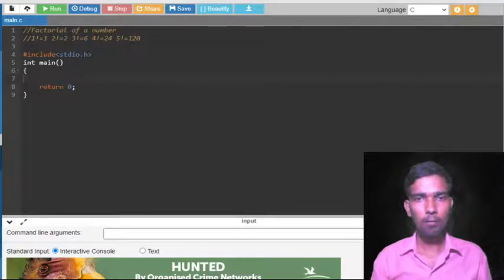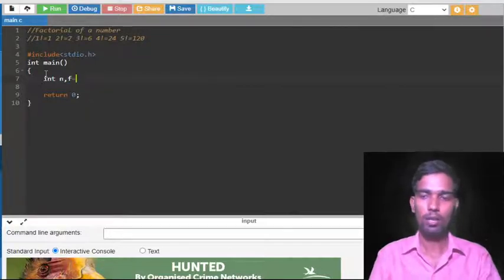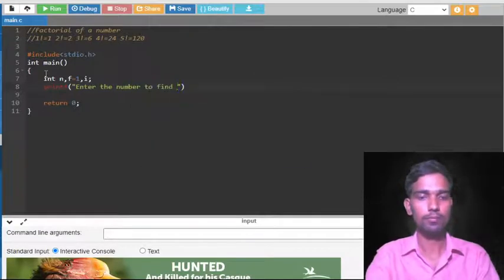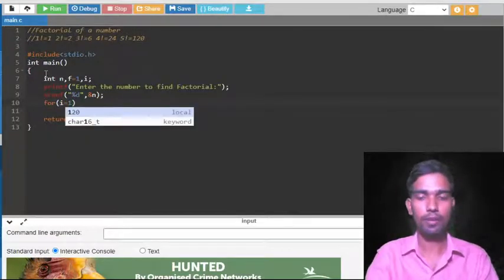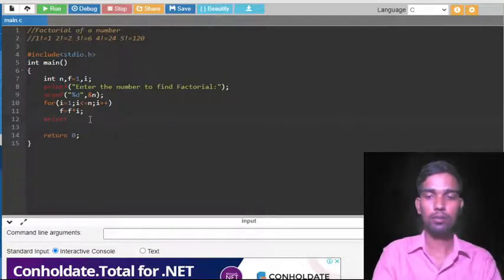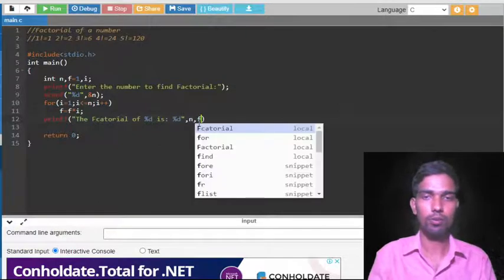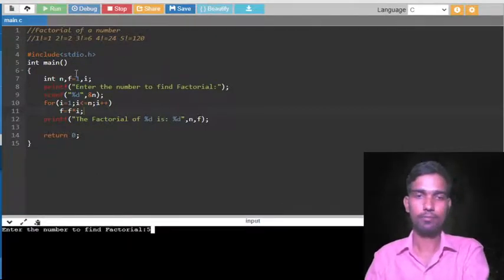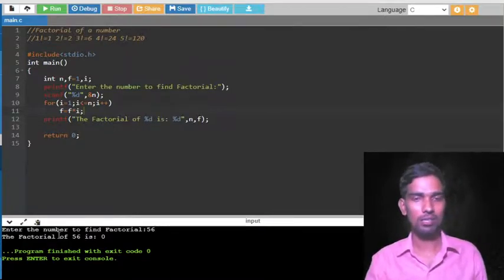Write a C Program to find Factorial of given Number | Programming In C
c program to find factorial of a number using recursion
program to find factorial of a number in c
c program to find factorial of a number using function
c program to find factorial of a given number using for loop
factorial program in c using function
write a program to find the factorial of a number in c
c program to find factorial of a number using while loop
write a program to find factorial of a number in python